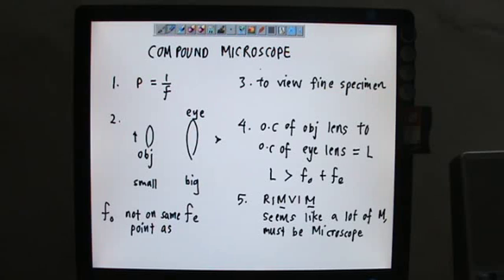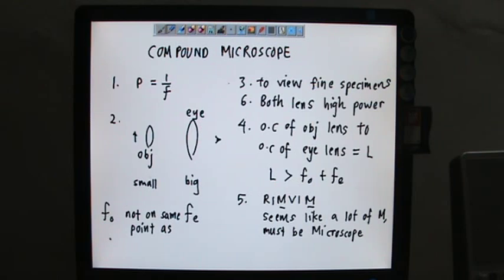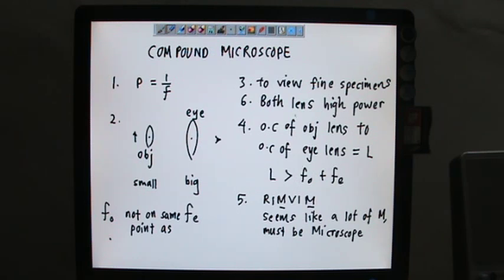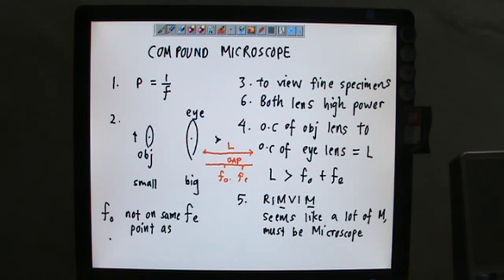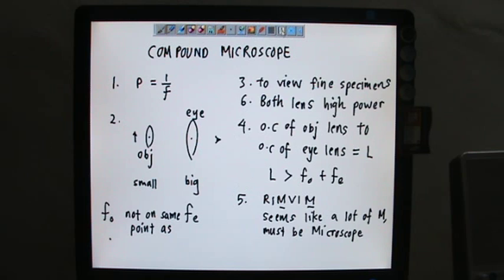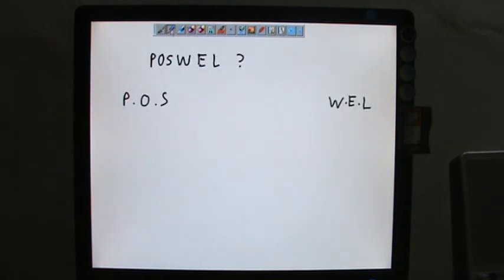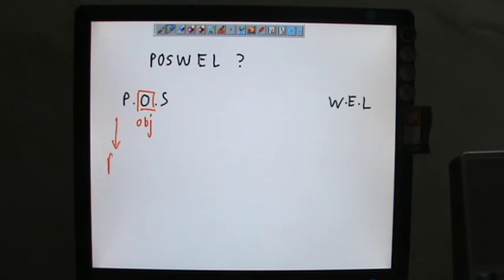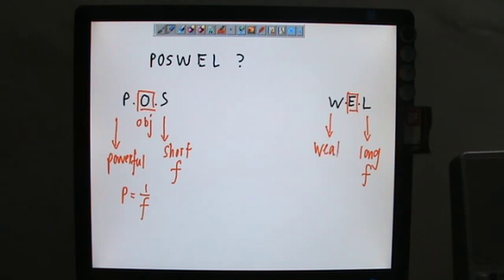Compound Microscope Lecture Part 1